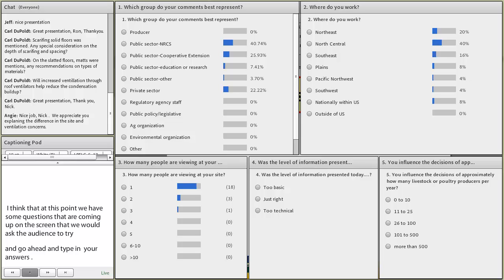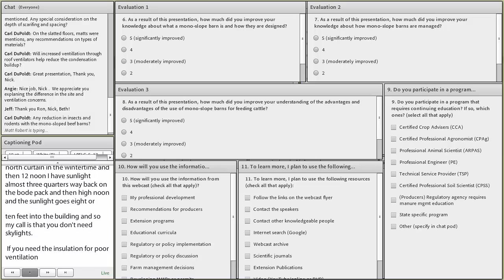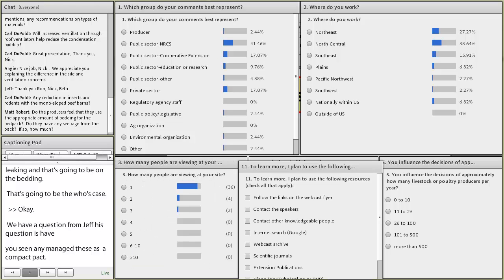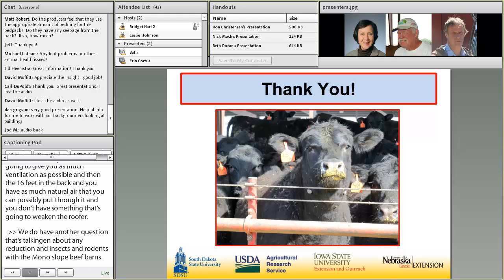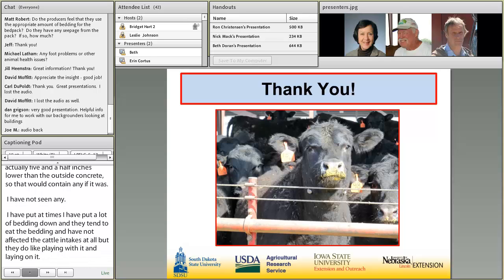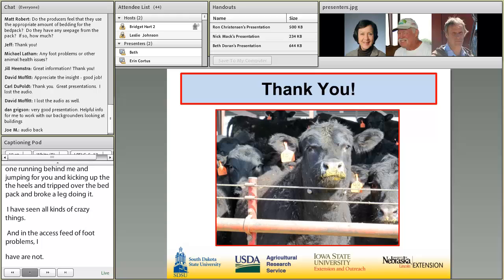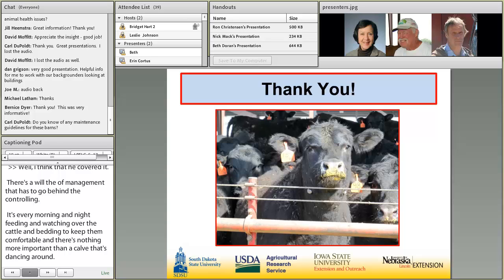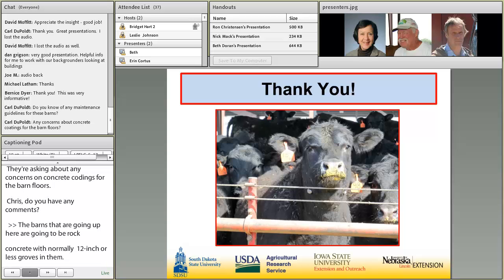May 2013 Question and Answer on Mono-Slope Beef Barns